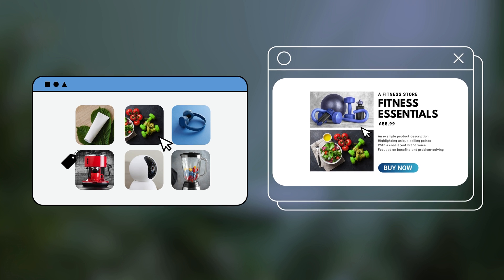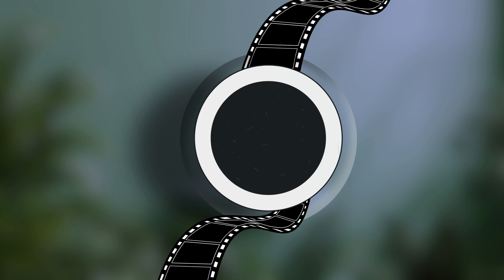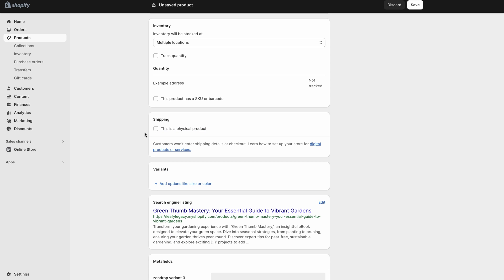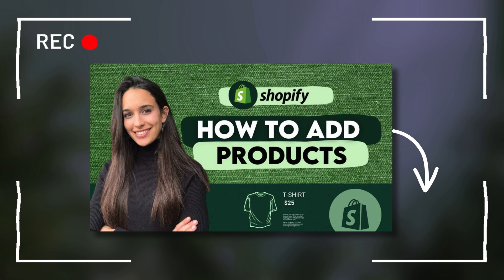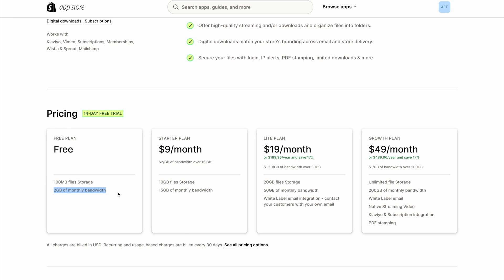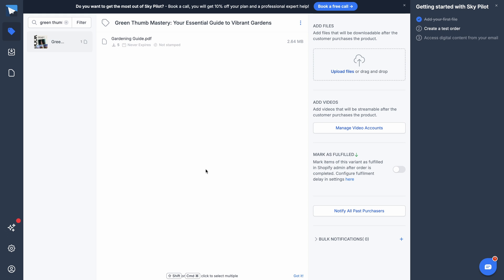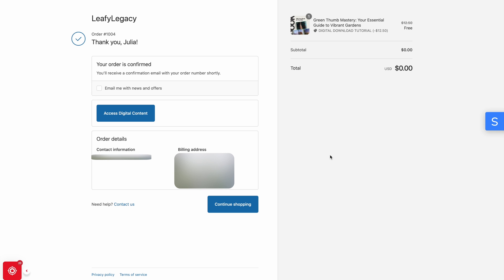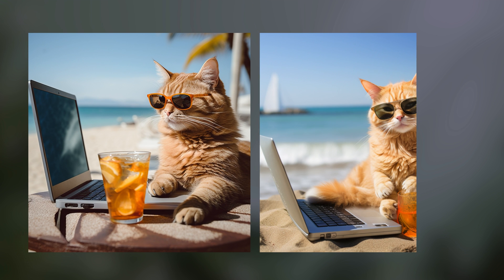How to Sell Digital Products - Shopify Tutorial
Create professional designs for your store with Kittl! A beginner friendly and easy design tool:

Welcome to this Shopify tutorial for beginners! In this video, I’m going to show you how to sell digital products on your Shopify store. So if you want to sell eBooks, PDFS, music or art, software, services, or any other digital products to add value to your offers, stick around, and let’s dive into an easy, step-by-step tutorial, from adding your first product listing to enabling digital downloads for your customers! If you haven’t signed up for Shopify yet, find the best current deal for getting started linked above.

This video includes:
Shopify tutorial for beginners to sell digital products
Shopify app to sell digital products
How to add a product to your Shopify store
How to enable digital downloads for products on Shopify store
Easy step-by-step Shopify tutorial!

TIMESTAMPS:

00:00 -  Intro
00:21 - Shopify’s best current deal for getting started
00:39 - First step: Adding a product
02:21 - Enabling downloadable file for product
03:03 - Shopify app: Sky Pilot
03:06 - Setting up product download
03:28 - Automatic order fulfillment button
03:41 - Digital product demonstration
03:51 - Creating order discount
04:05 - Completing order
04:28 - Getting started with Shopify
04:46 - Outro